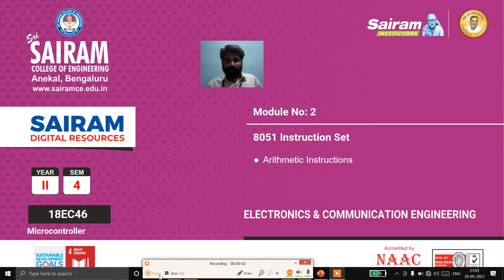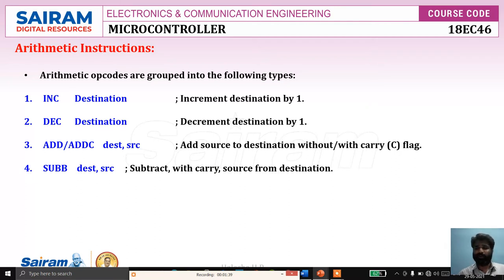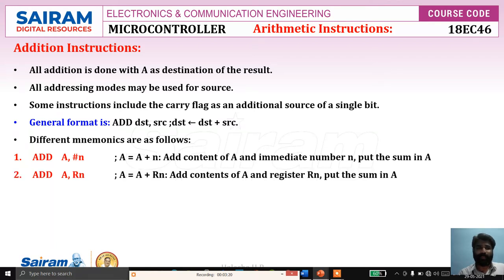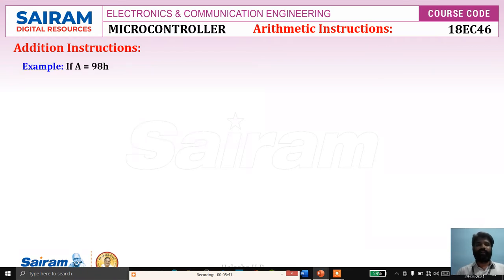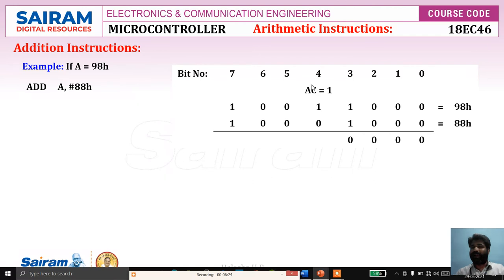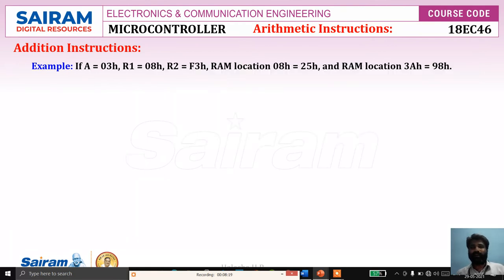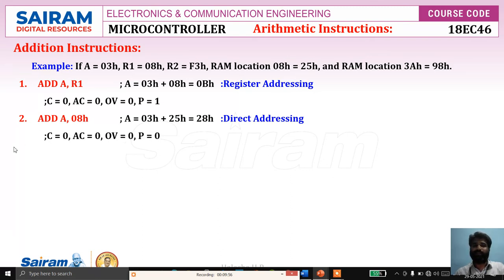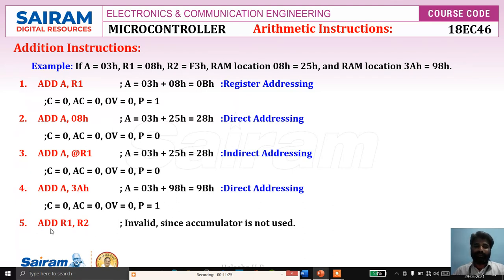Lecture Video_18EC46_Module 2_6_ADD Instruction_Halesha H R